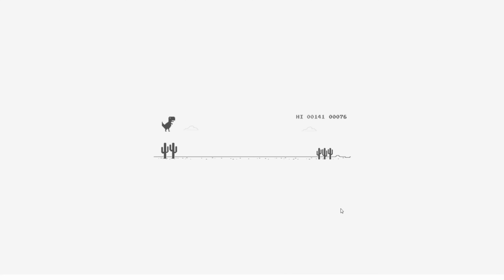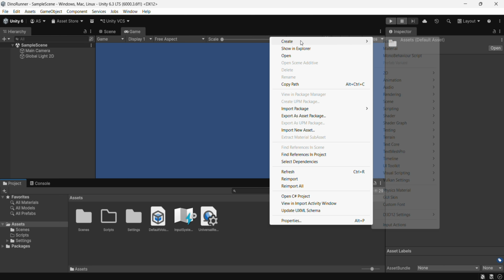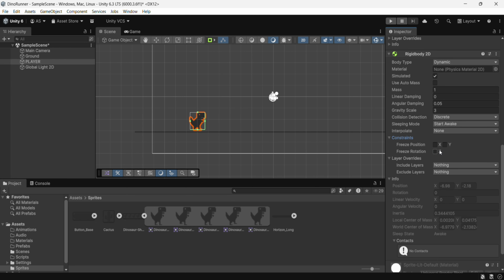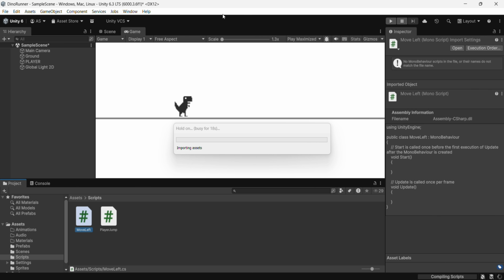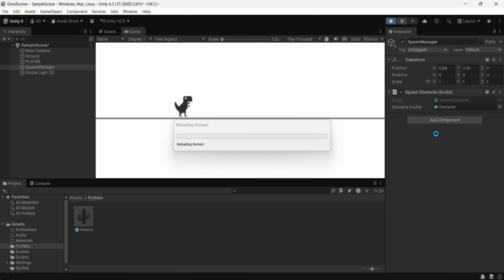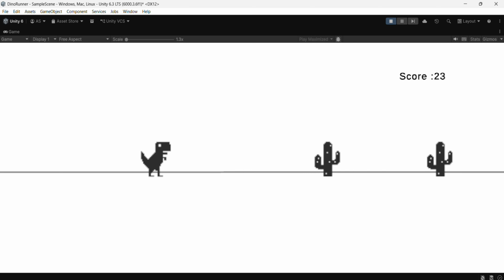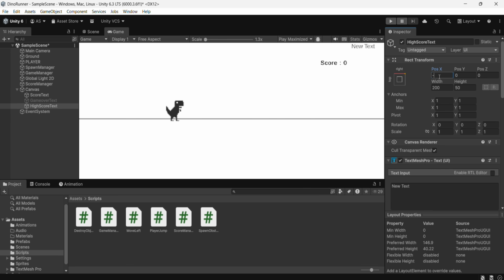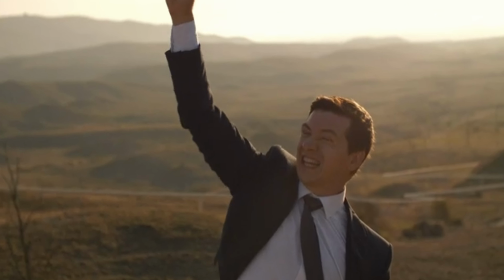I recreated my most played game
In this video, I tried recreating the famous Google Chrome Dino game in Unity… and honestly, I thought it would be way easier than it actually was.

From broken jump physics and cursed obstacle spawning to animations, score systems, and high scores — this project turned into one of the most fun beginner games I’ve made so far.

I’m still learning game development, so this video is less of a tutorial and more of a real journey through the chaos of making a game from scratch.

Game features:

* Endless runner gameplay
* Increasing difficulty
* Running animation
* Score + high score system
* Restart system
* Random obstacle spawning

If you enjoy beginner game dev videos, indie game development, or watching someone slowly lose their sanity inside Unity, you’ll probably enjoy this.